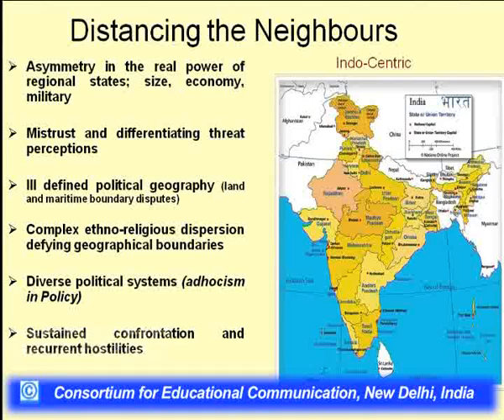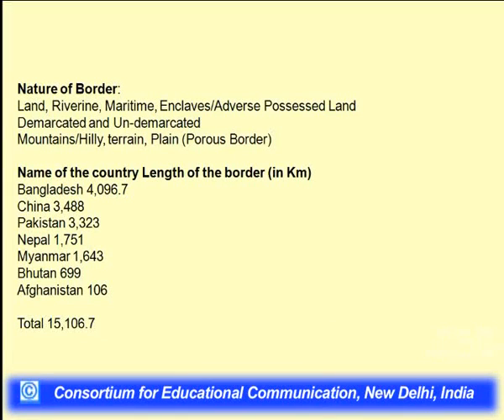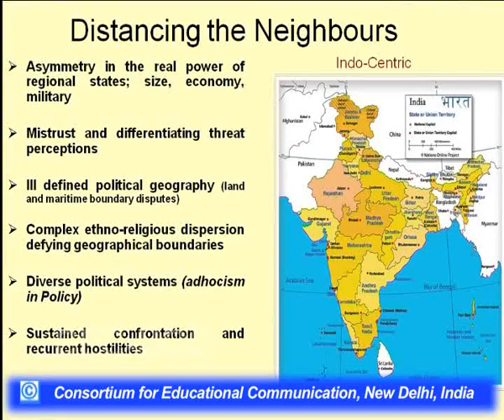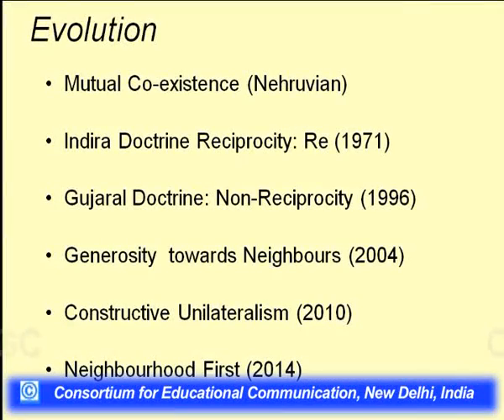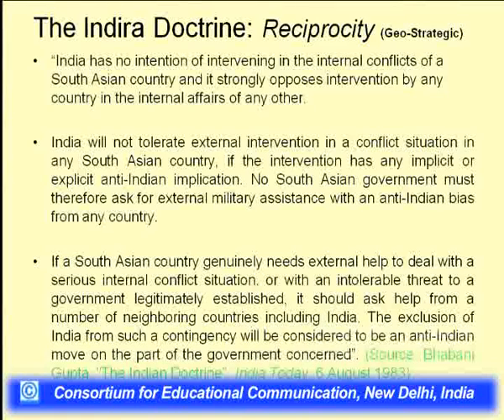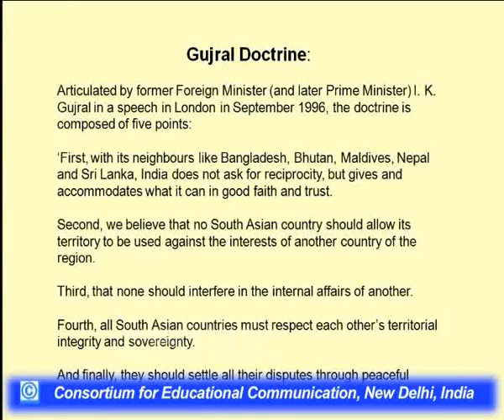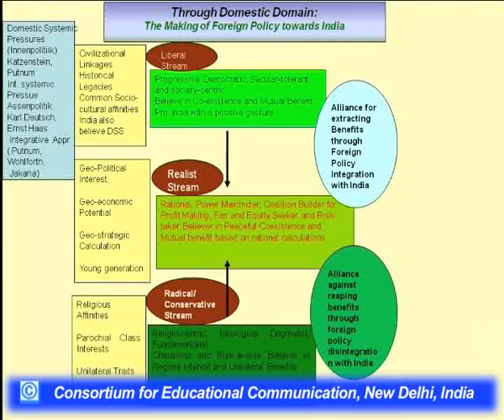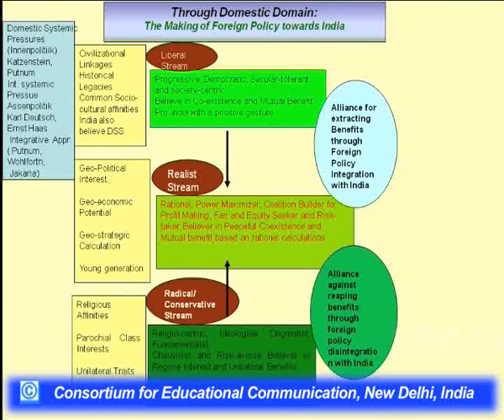India and South Asia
This Lecture talks about India and South Asia